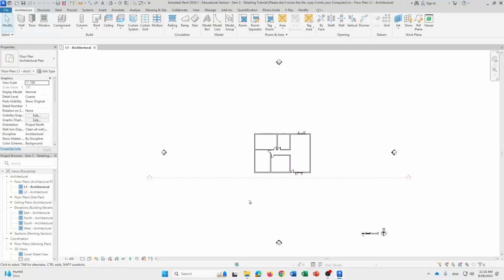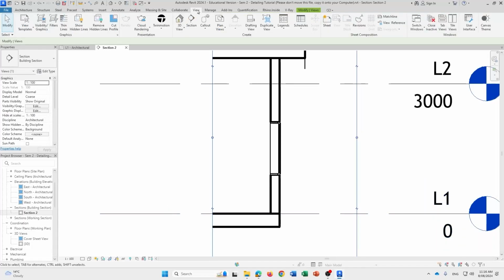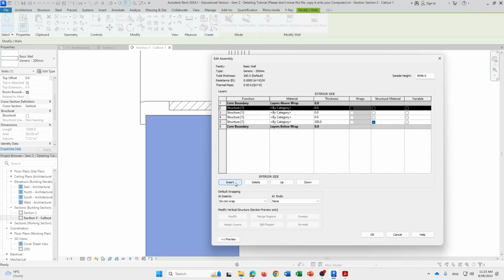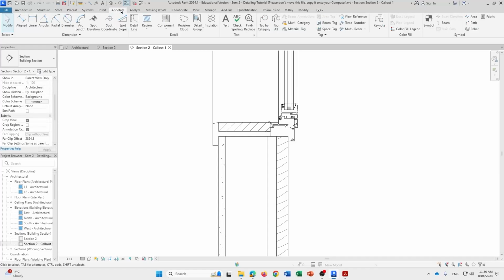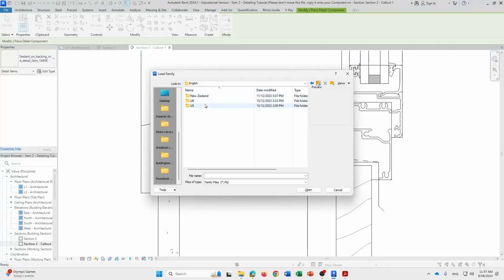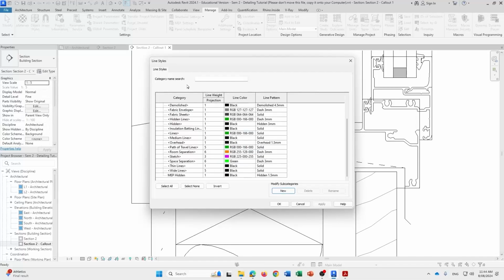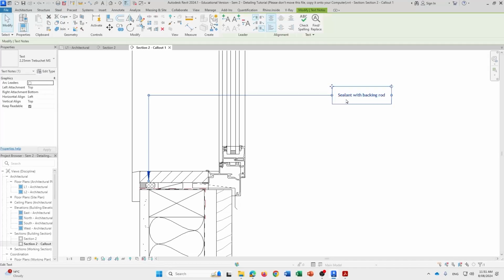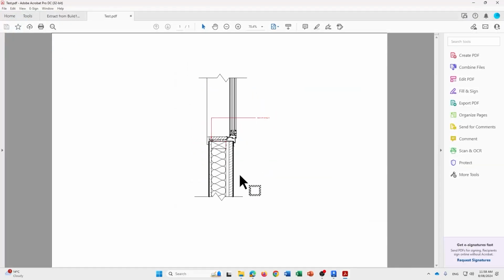Revit Tutorial - Detailing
This is a recording of the Revit Tutorial, that we held in-person during Week 4, Semester 2. The window model used in the tutorial was downloaded from Eboss (an architectural product library).

Or on different manufacturers websites.